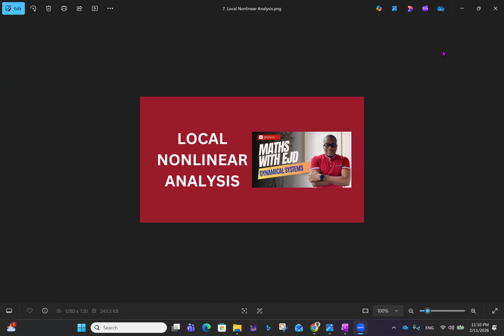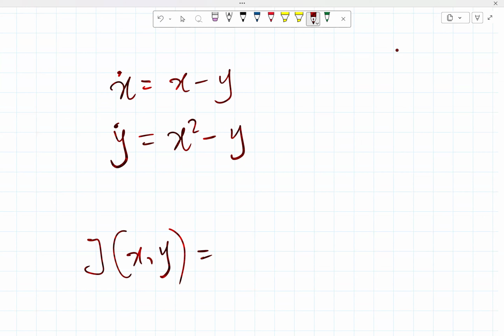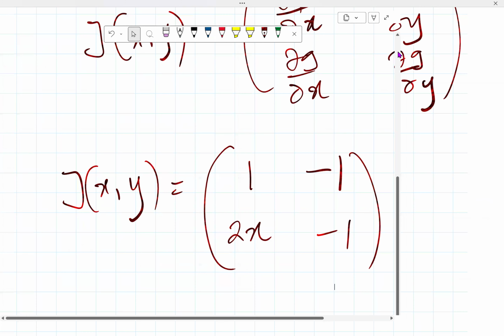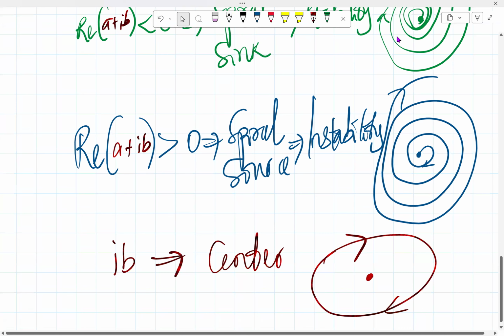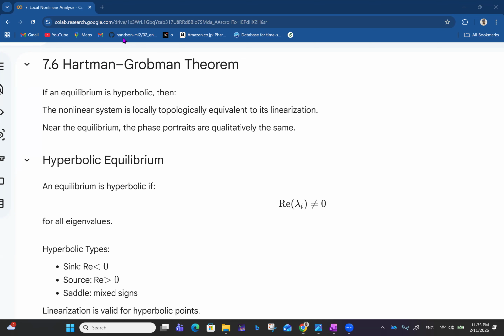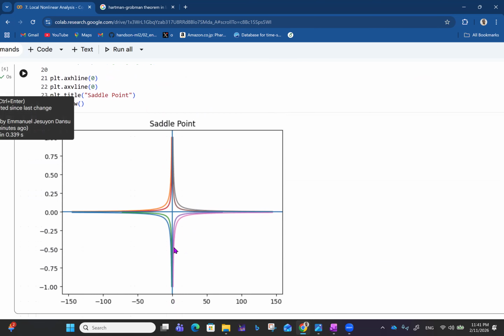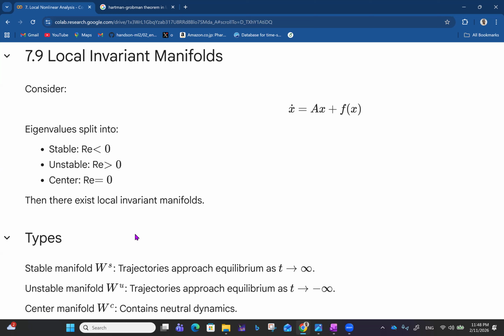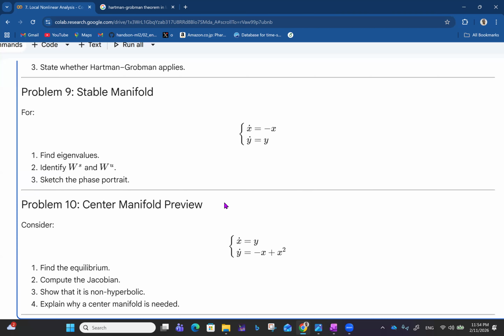7. Local Nonlinear Analysis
In this video, we explore local nonlinear analysis and how mathematicians and scientists study the behavior of dynamical systems near equilibrium points.

You will learn how linearization and the Jacobian matrix help simplify complex systems, how the Hartman–Grobman theorem explains when linear models accurately reflect nonlinear behavior, and how to classify fixed points as stable, unstable, or saddle points.

We also discuss the difference between hyperbolic and non-hyperbolic equilibria, why linearization sometimes fails, and how invariant manifolds shape local dynamics.

With clear explanations, intuitive examples, and practical insights, this video is perfect for students in applied mathematics, physics, engineering, and data science who want to build a strong foundation in dynamical systems and nonlinear modeling.